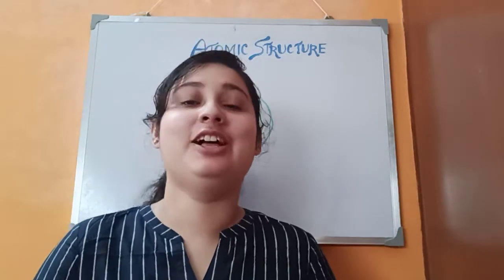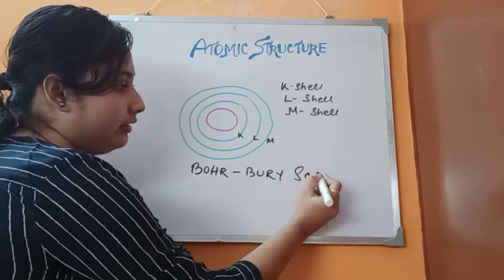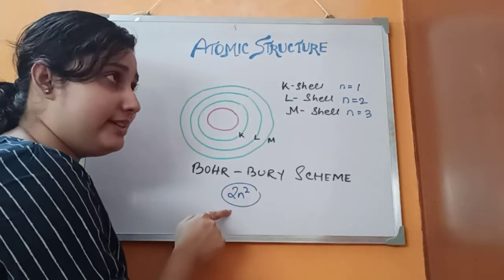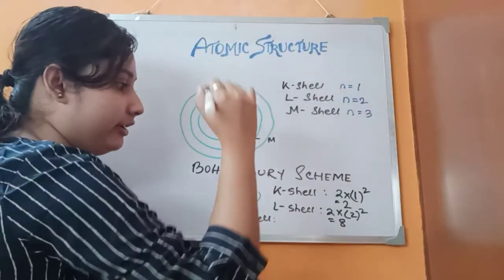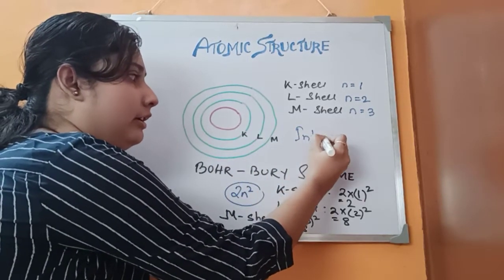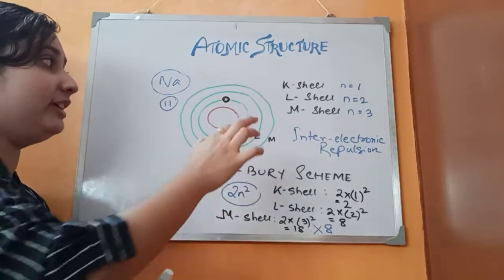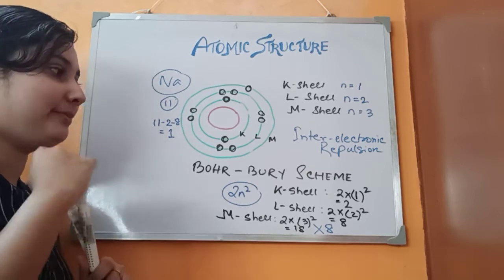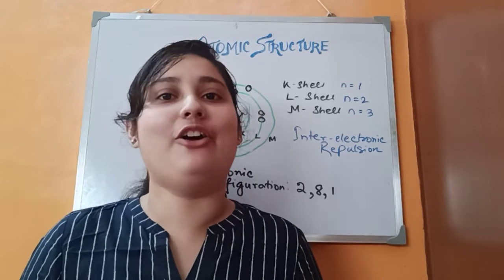Structure of an Atom- Finding out the electronic configuration of Sodium